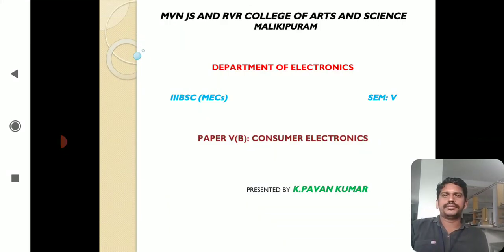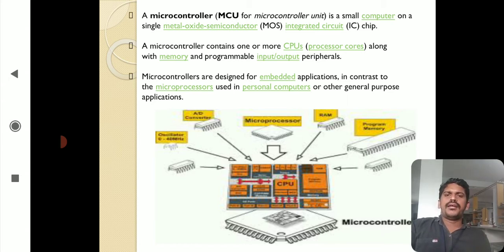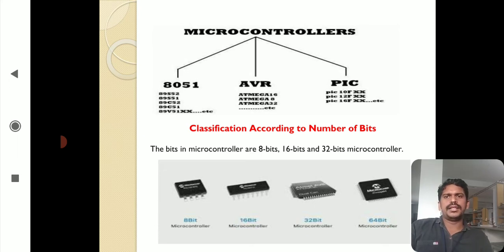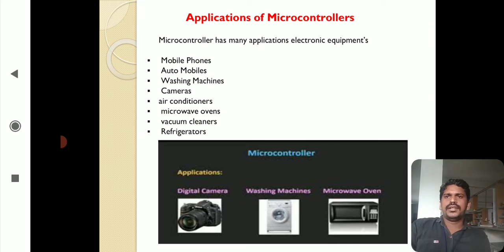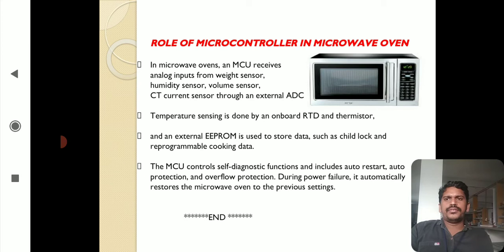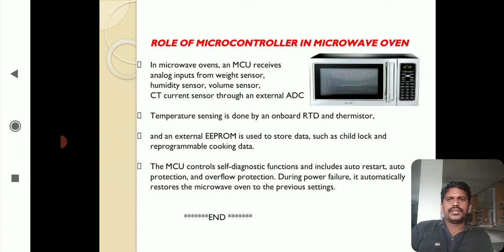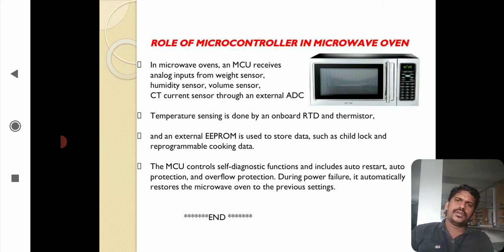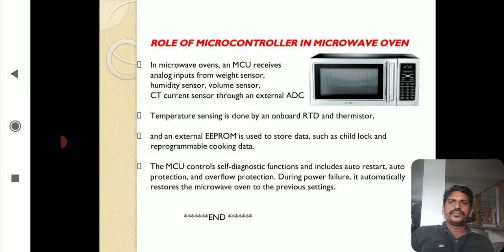SINGLE CHIP CONTROLLER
role of single chip controller in Microwave oven, IIIBSC ELECTRONICS, SEMESTER-V